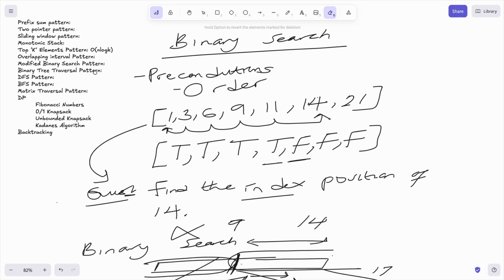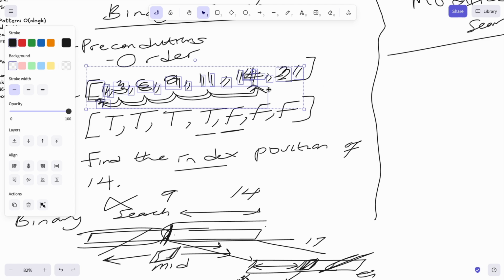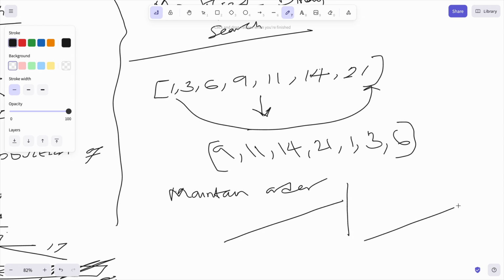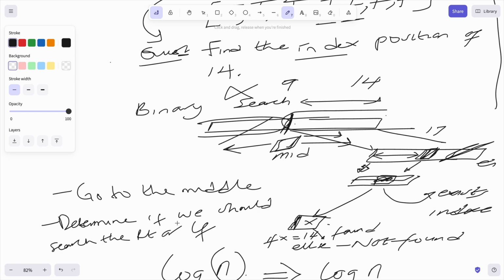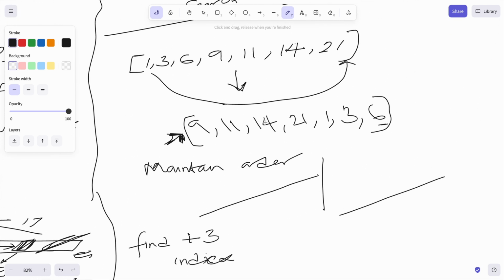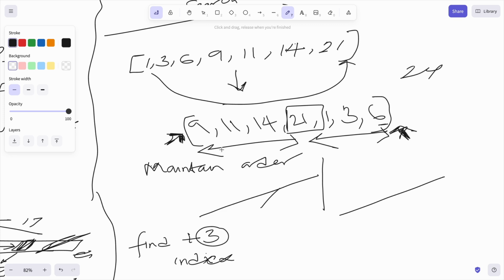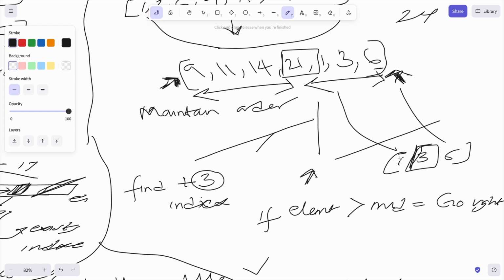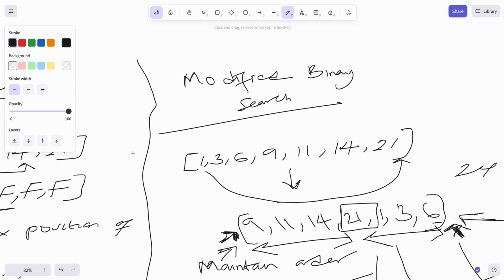Modified Binary Search Pattern Simplified! 2025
This video contains a detailed explanation of the Modified Binary Search Pattern, with an example to walk you through the solution.

1. Search in Rotated Sorted Array
2. Search in Rotated Sorted Array II
3.